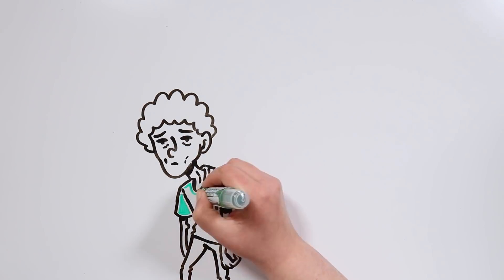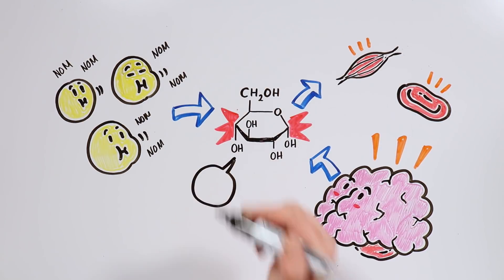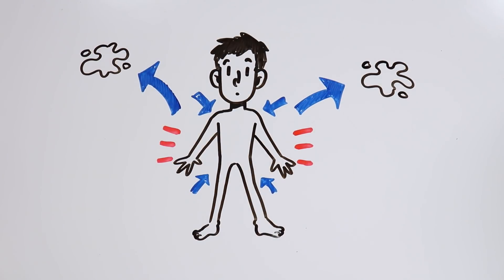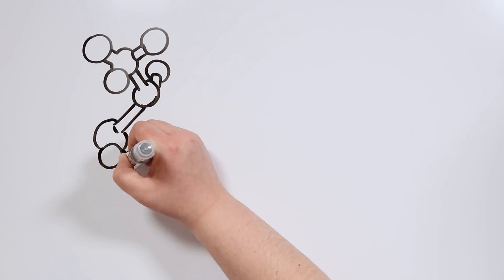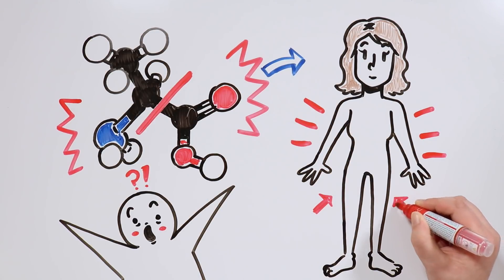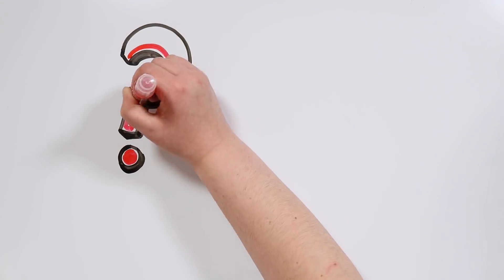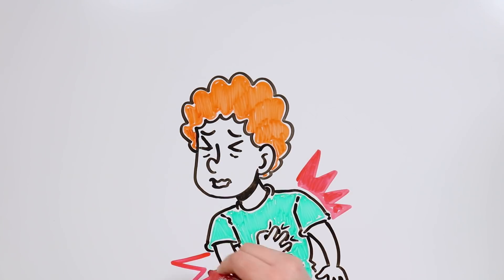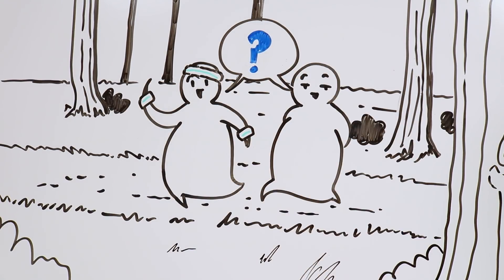WHAT HAPPENS TO YOUR BODY WHEN YOU STOP EATING? | Draw My Life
We all love eating, and sometimes it can be hard to control ourselves! However, without the energy that food provides us each day, our body would end up collapsing. Now, have you ever asked yourself what that process is like, and how long you could go without food? We'll tell you in this video!